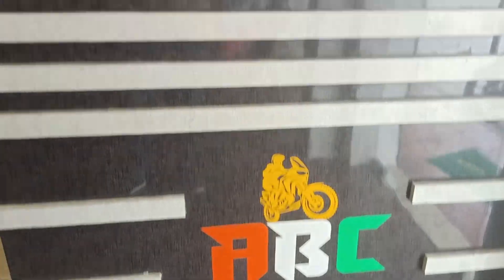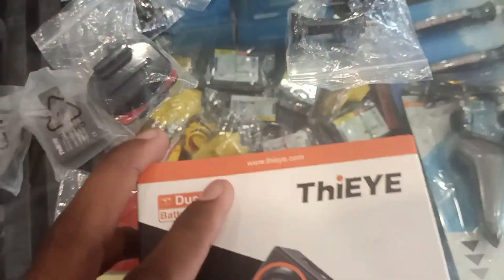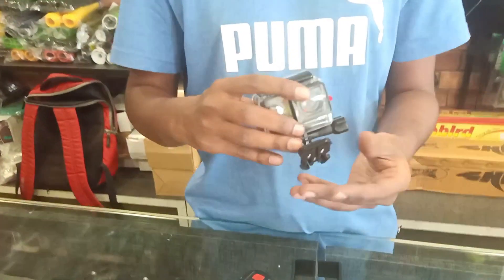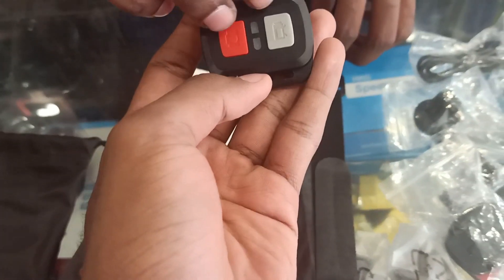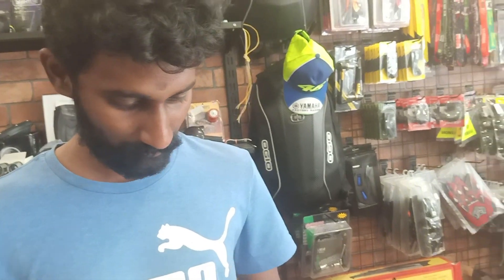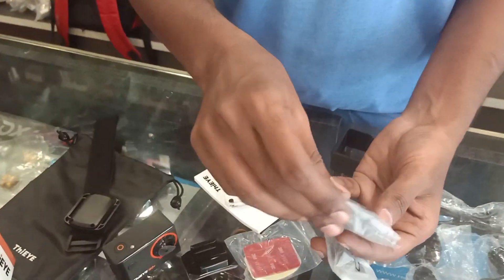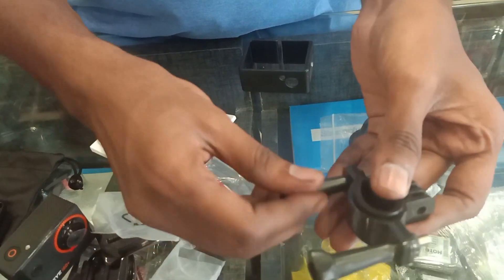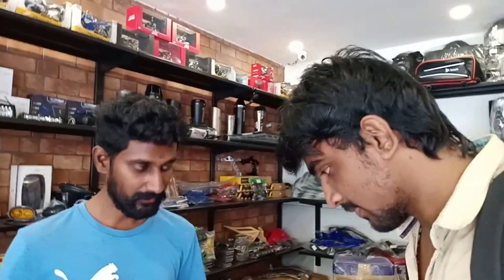I am going to Buy a Action Camera | Marun vlog tamil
created with marun gm

Shop Name : ABC Bikers Spot
 Ganapathy, Main road, Coimbatore, Tamil Nadu, 641006

re stealth black tamil
re stealth black ride
royal Enfield stealth black 350 tamil